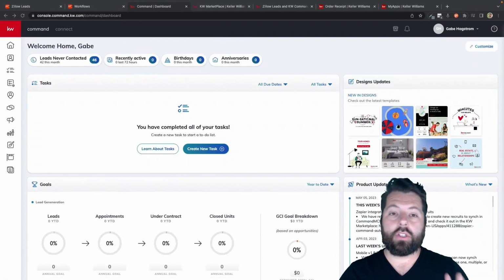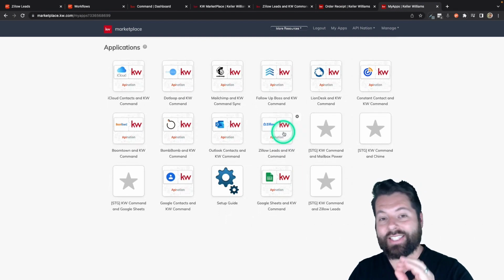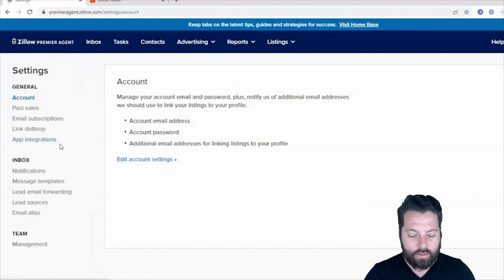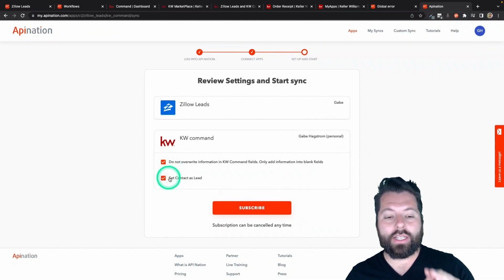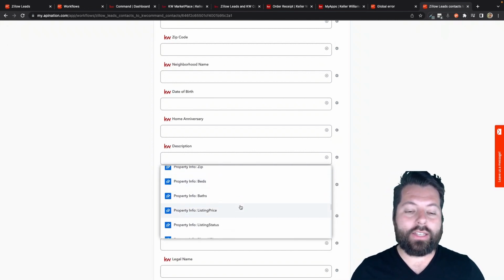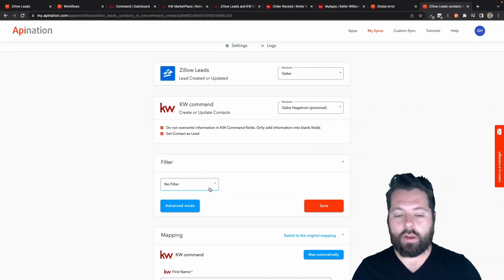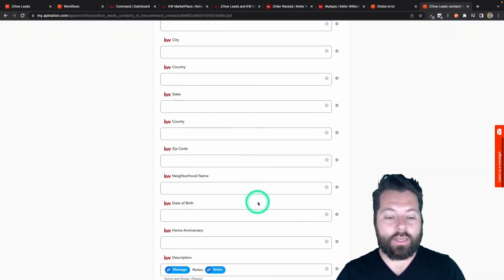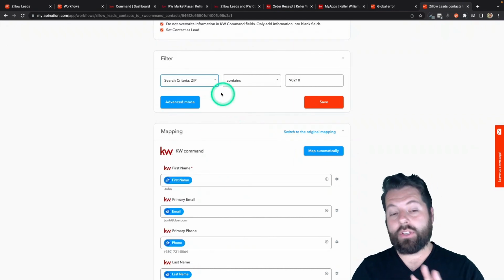How to Sync Zillow Leads to KW Command — Automatically Add Leads from Zillow to Command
Find all the Zillow and KW Command Sync in the KW Marketplace